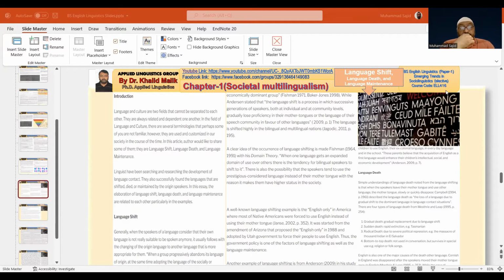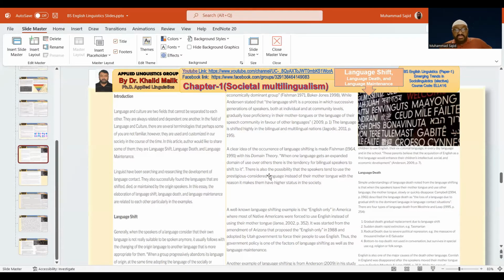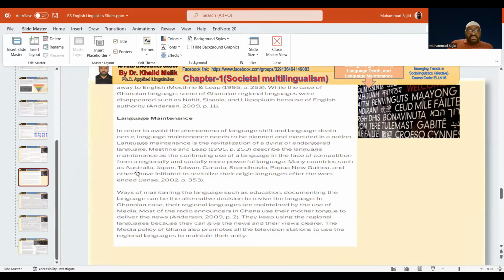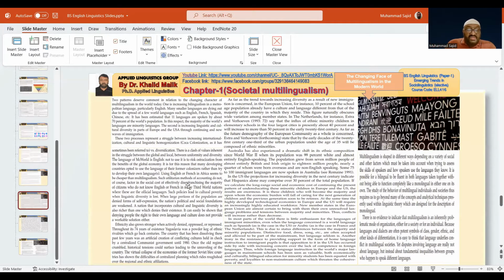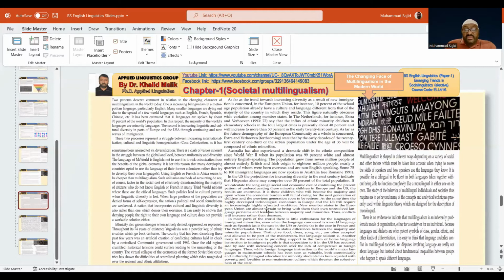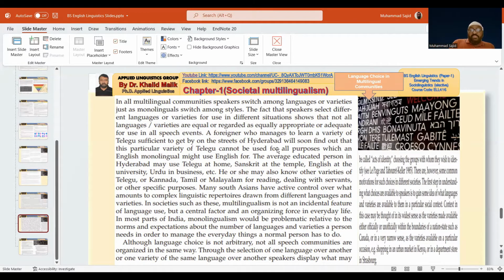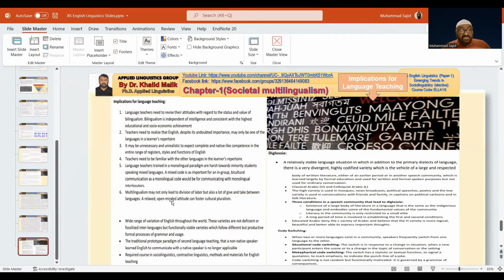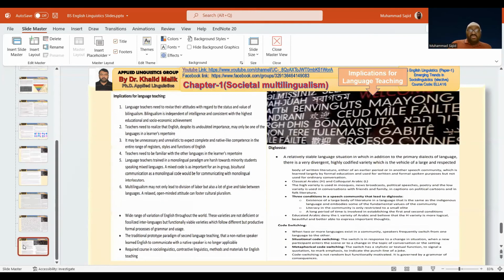BS English Linguistics Lecture-2 (Paper-1)Emerging Trends in Sociolinguistics(Ch-1-Questions 9-13)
BS English Linguistics-Lecture-2 (Paper-1)Emerging Trends in Sociolinguistics-  Course Code: ELL416
 Chapter-1(Societal multilingualism)
Questions 9-13)